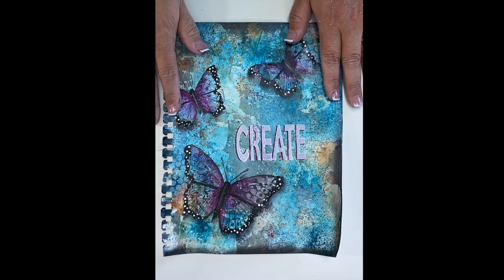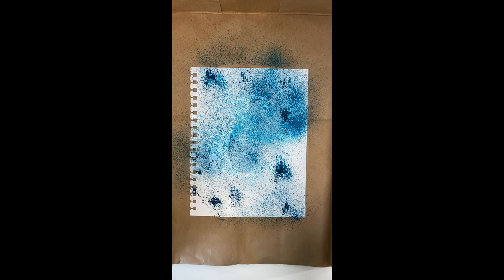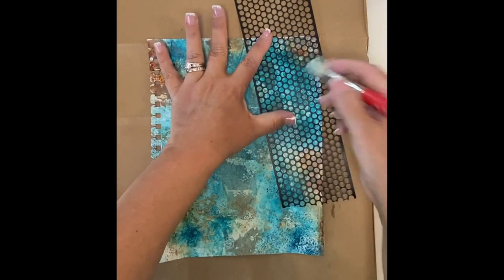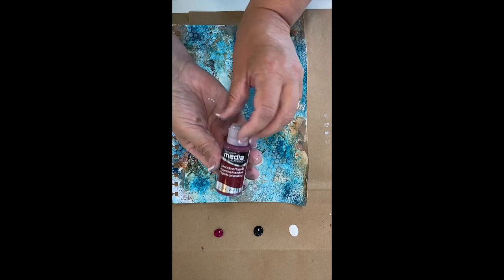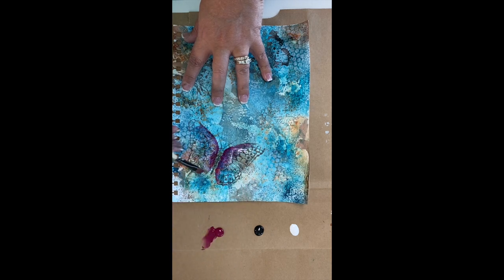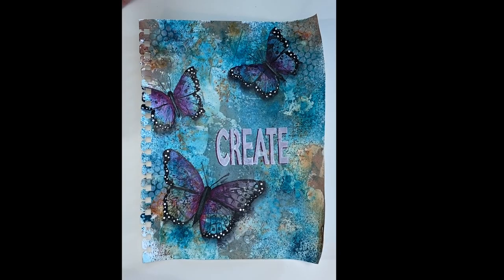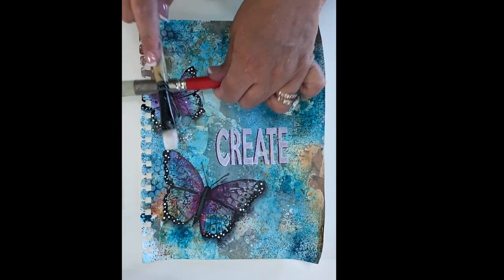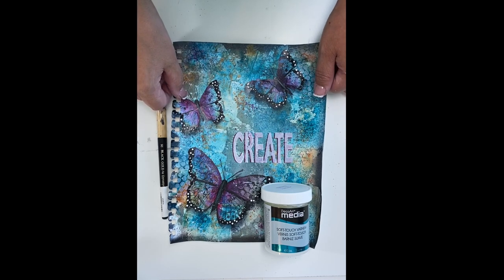SandyMcTierButterflyArtJournalPage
An Art Journal page I created for an online PinitCanada virtual event. Painted with DecoArt Media products and butterfly stamps by stampendous and my favorite DynastyBrushes - quick, easy, and lots of shared techniques!